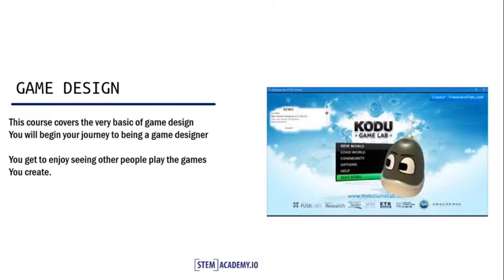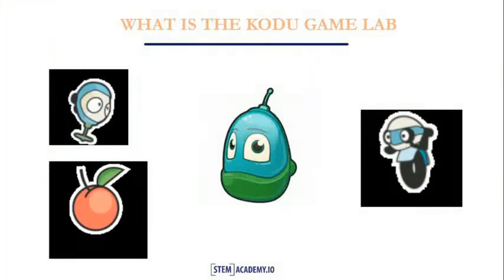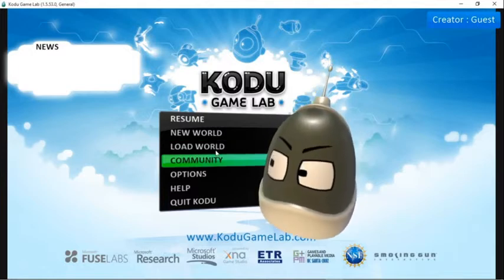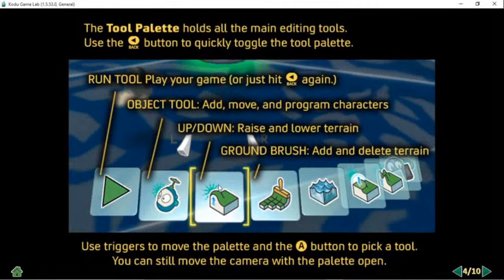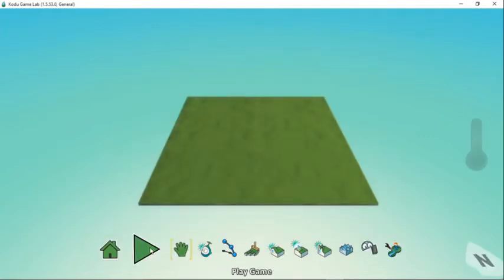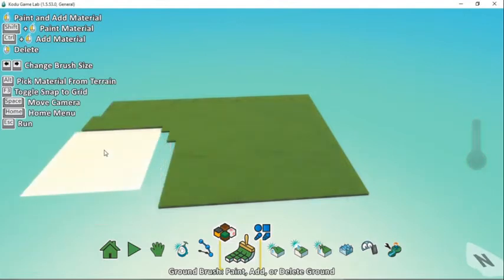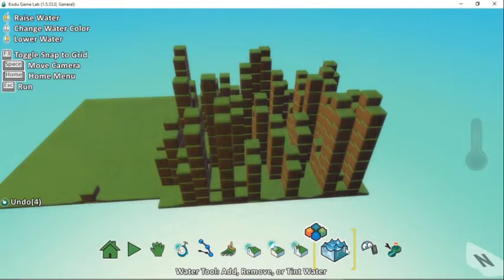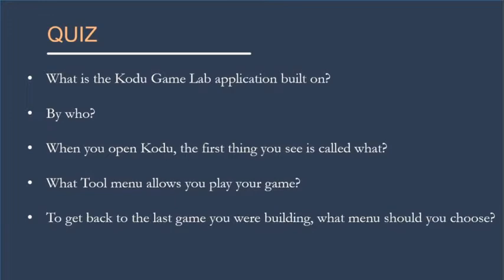Introduction To Game Design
Don’t just be a game player, learn to be a game creator! In our virtual Game Design session on Youtube, you’ll learn the basics of game design.

Kodu is a new visual programming language made specifically for creating games. It is designed to be accessible and enjoyable for anyone.

The visual nature of the language allows for rapid design iteration using only an Xbox game controller for input (mouse/keyboard input is also supported).